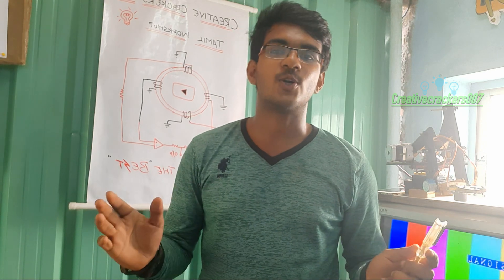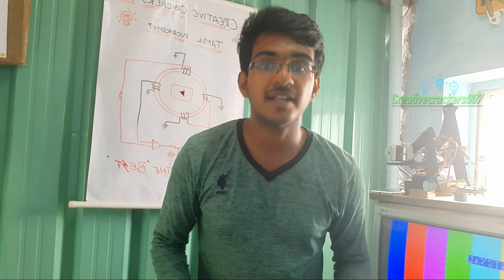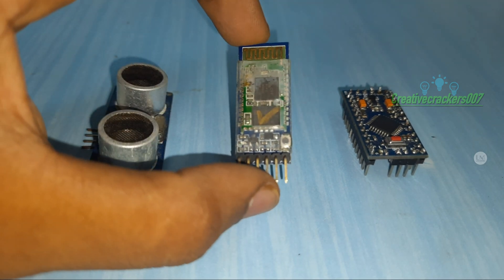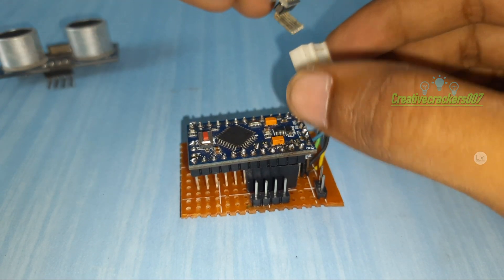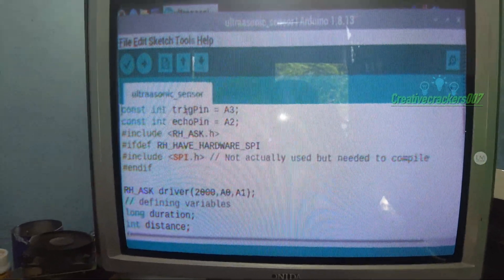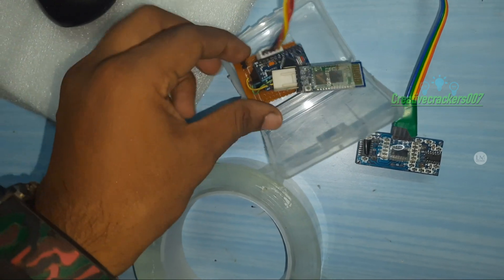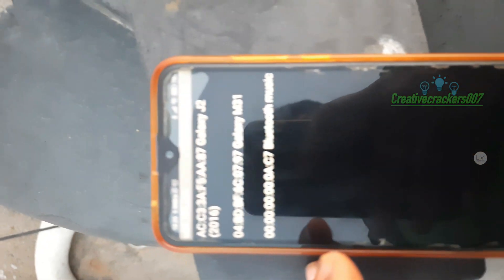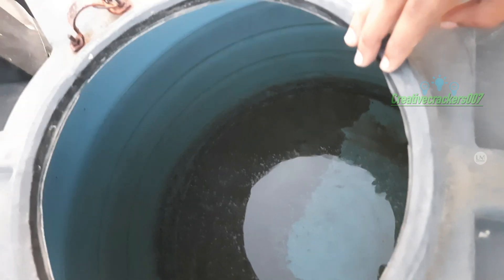How to make water level indicator using arduino and bluetooth app || water level measurement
Welcome back guys !!! In this video we are going to make Water level indicator with arduino pro mini and ultrasonic sensor hc sr02.
[ Components Required: ]
1. Arduino pro mini
2. Bluetooth hc 05
3. Ultrasonic sensor
4. Battery
5. Pcb board
6. Header pins

Neet coaching -